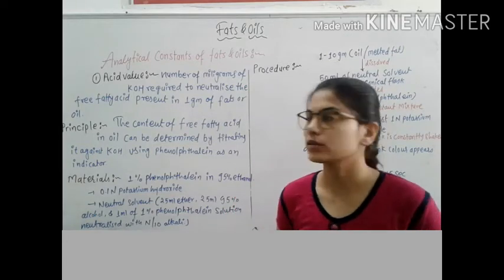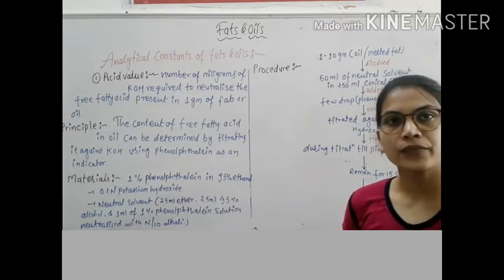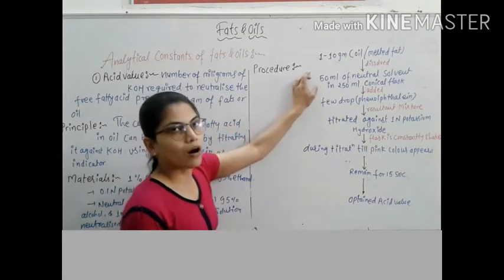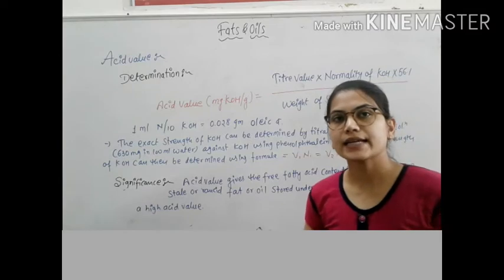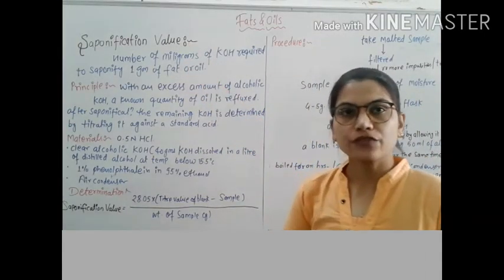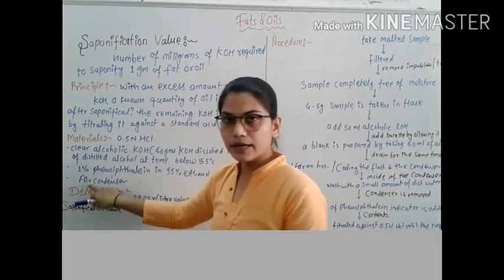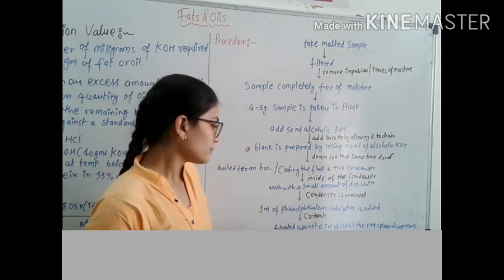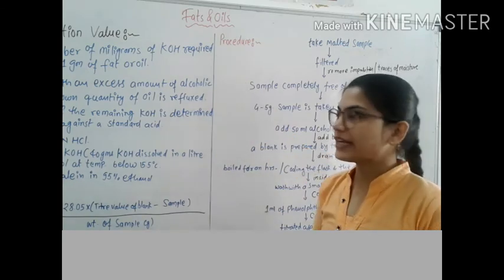Acid Value and saponification value